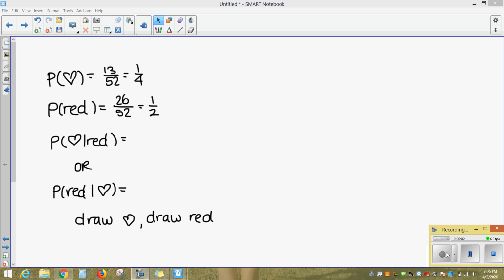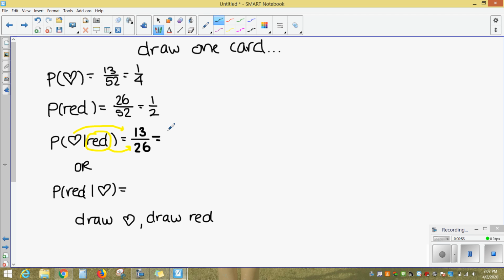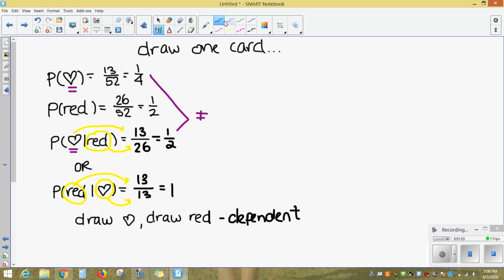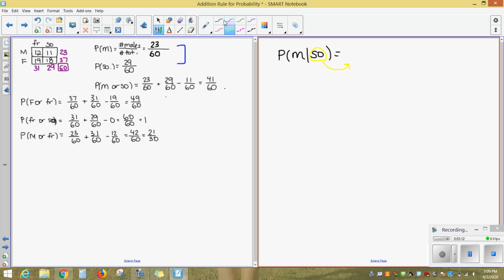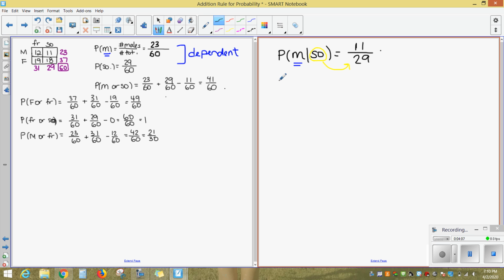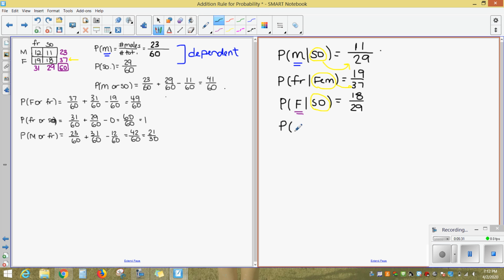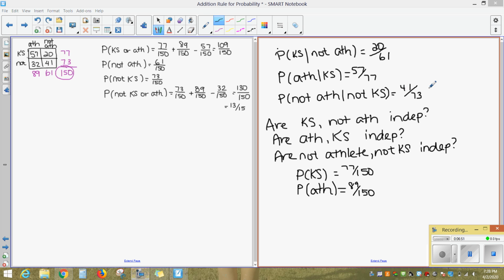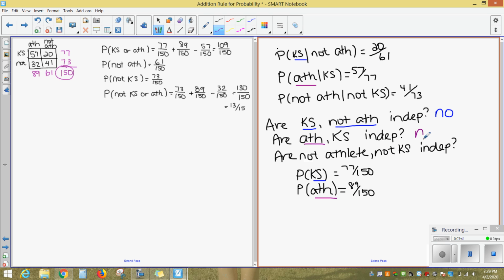Conditional Proabaility, Part 2